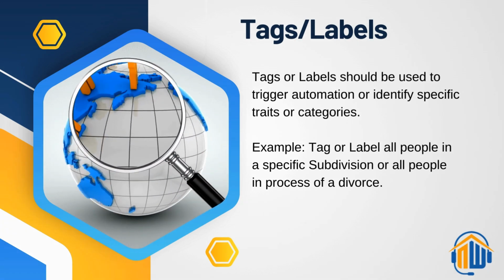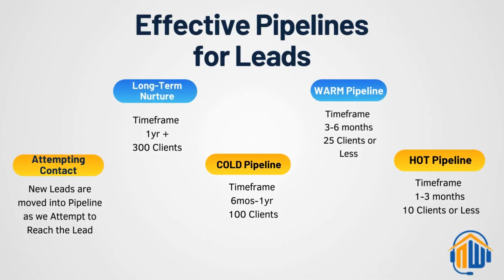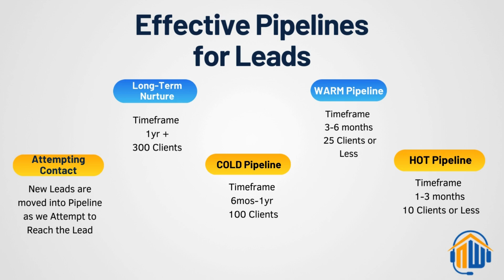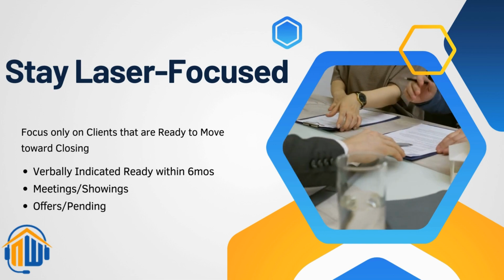Real Estate CRM Strategies to Maximize Efficiency and Get More Closings Part 4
This is a Multipart Series hosted by NurtureWorq to help Realtors, Realtor Teams, Leaders, and Mortgage Brokers understand the importance of a well-organized CRM and strategies to Maximize Efficiency within the CRM. Learning the importance of the CRM and how it relates to Closing More Deals is essential to business strategies and success. NurtureWorq proudly presents this inside look into CRMs to help further technical understanding and share our professional insights with our Audience.